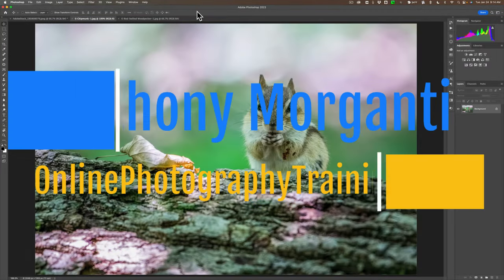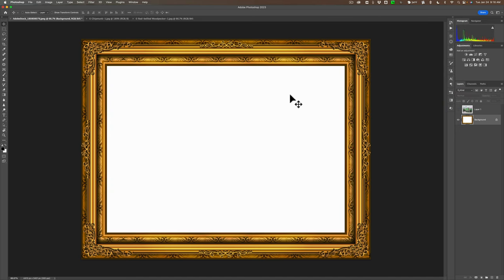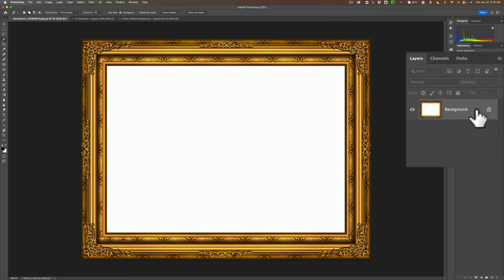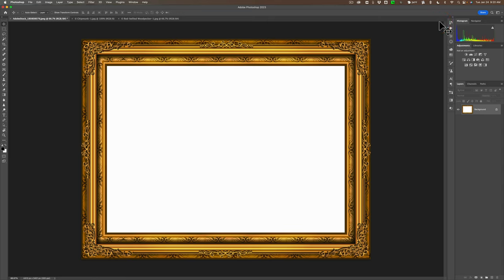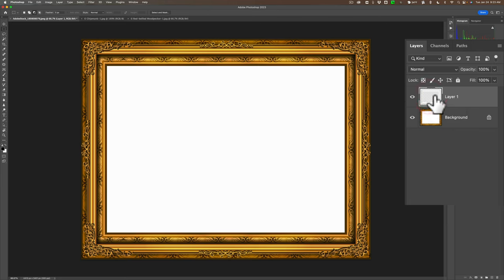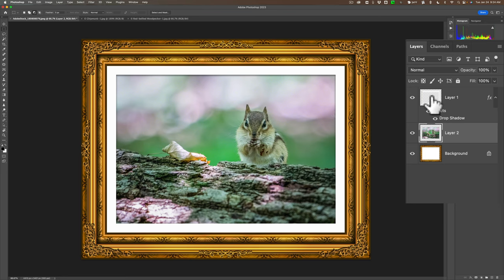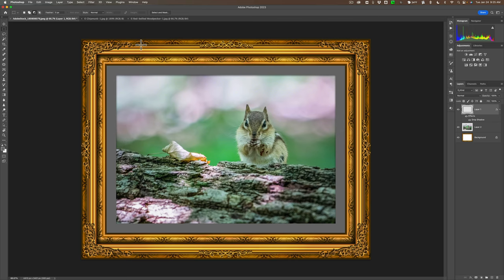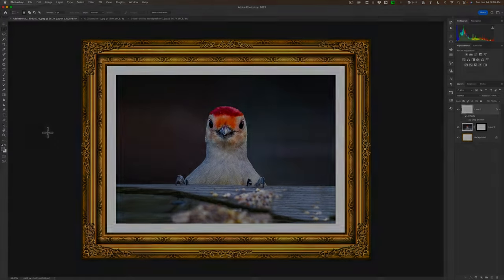How to Put a Photo in a Frame in PHOTOSHOP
In this tutorial, I demonstrate how to put a photo inside a frame using Photoshop.